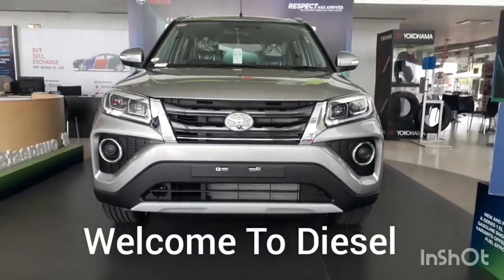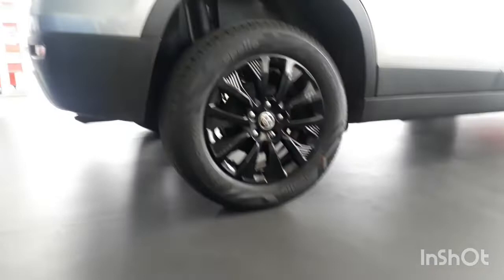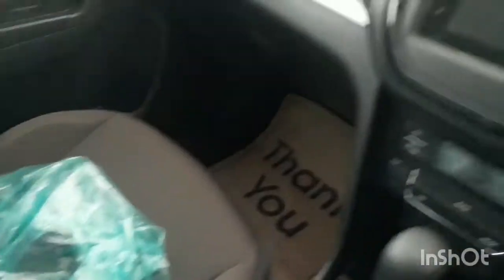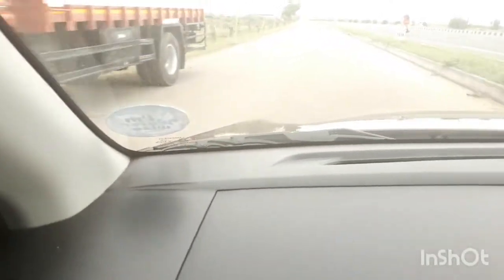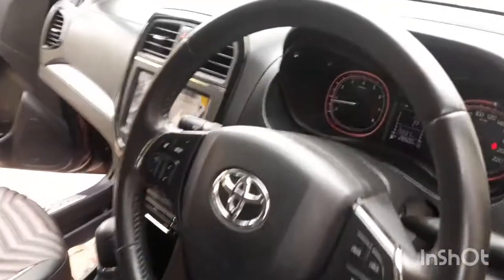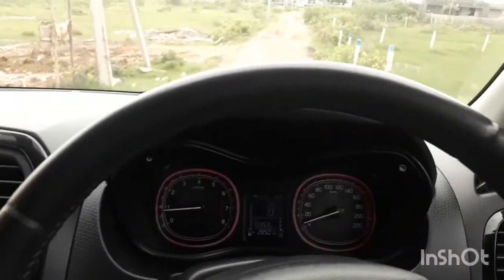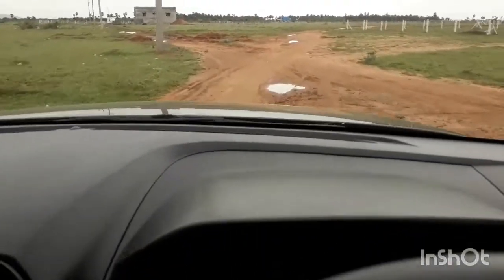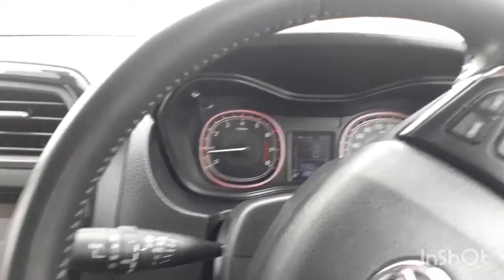Toyota Urban Cruiser Drive Review 😇Mild Hybrid😇Automatic Transmission 😇Compact SUV😇Pls Subscribe😇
Specifications:
1.5 Litre Petrol Engine
6 Speed Automatic Gearbox
110 PS || Better Efficiency
Mild Hybrid System